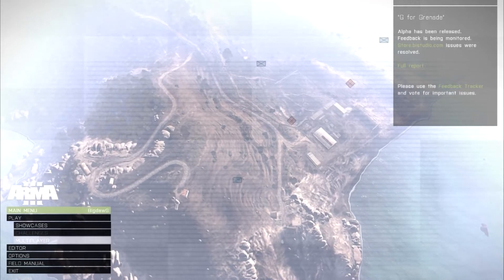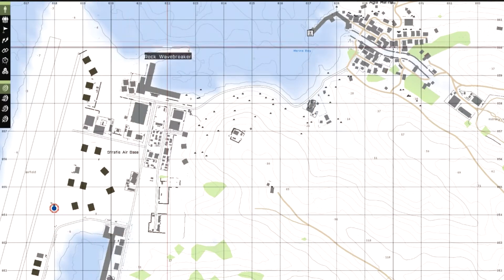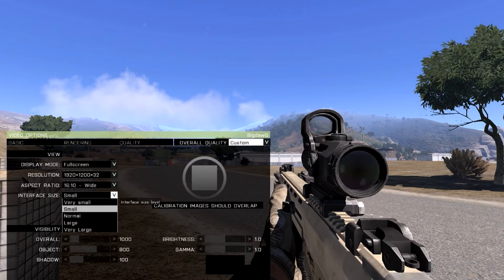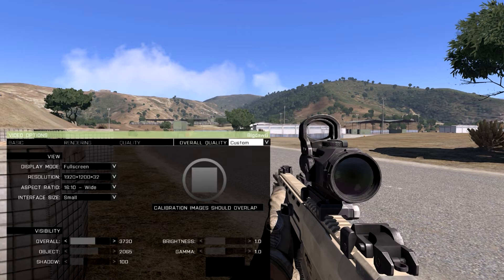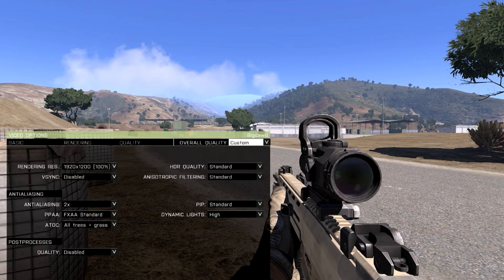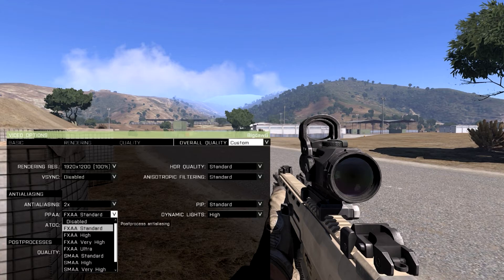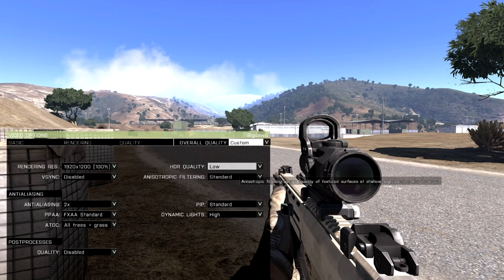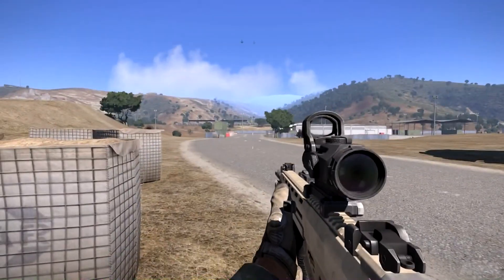Arma 3 - Settings Optimization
These settings might not work best for everyone. People will have better and worse computers than me.

I am not, and do not claim to be any kind of expert on computers. I just made this video to help others who are having FPS problems. Especially others who record.